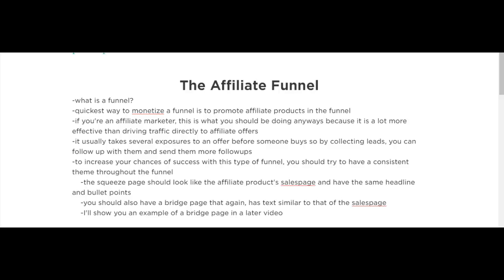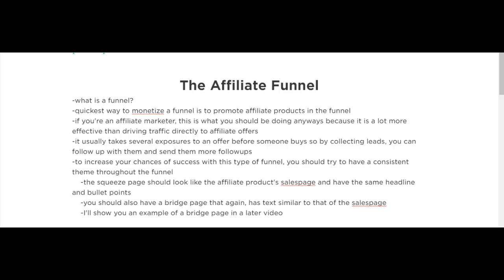Secrets To The Only Learn how to create affiliate marketing Funnel Video You Need to Watch Part 1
In this video series we’ll walk you through:
👉How To Create Affiliate Marketing Funnel
👉How To Get Traffic And Where To Get It From
👉How To Build A List Of Buyers
👉How To Promote Offers Your List
👉How To Scale Up

Our channel is about Affiliate Marketing And Digital Marketing. We cover lots of cool stuff such as Lead Generation, Make Money Online and Selling Stuff Online

In compliance with the Federal Trade Commission’s guide (FTC), and to avoid any misunderstanding to visitors of my website… I am an independent affiliate, not an employee or any company. There are affiliate links on this website, meaning, at no additional cost to you, I will be compensated if you click through and take action (buy). The opinions expressed here are my own and are not official statements of any company or affiliate partners.